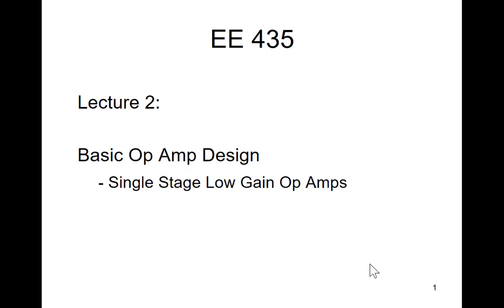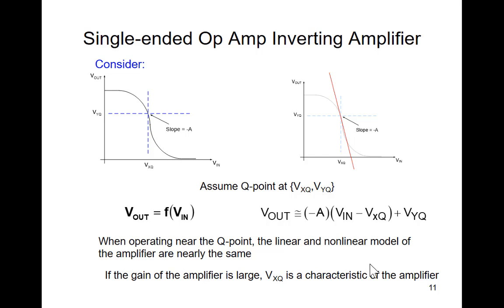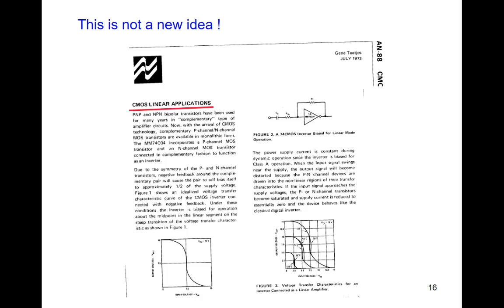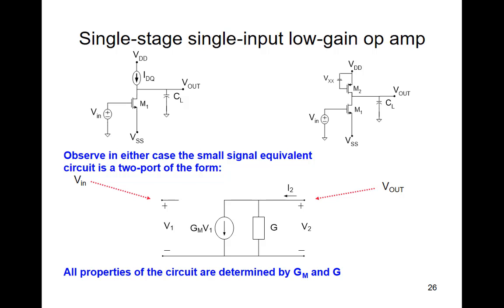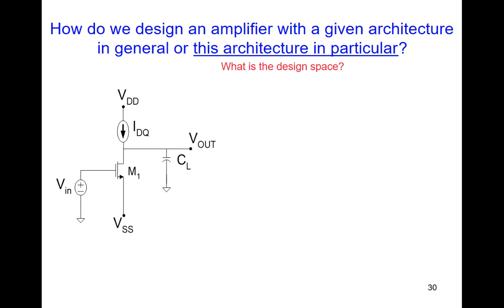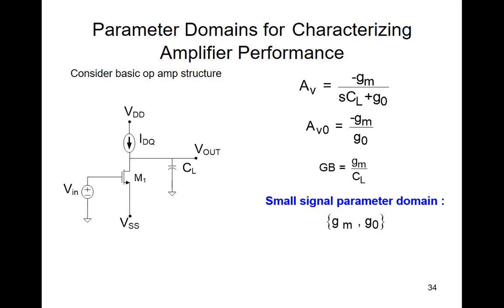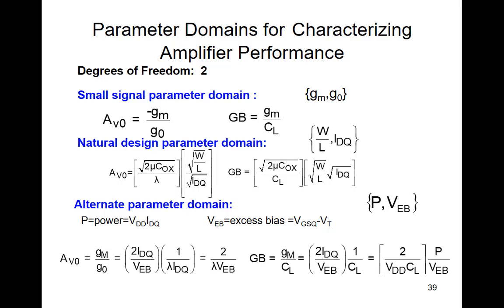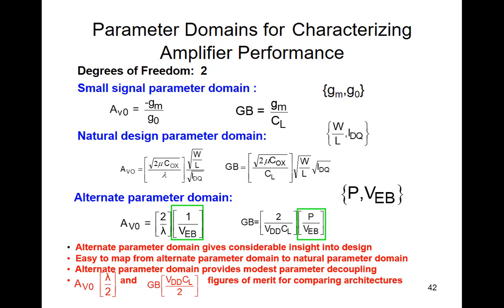EE 435 Lecture 2 Spring 2018 Smart